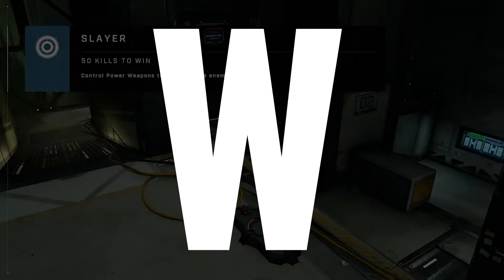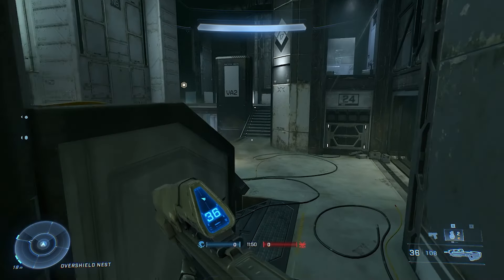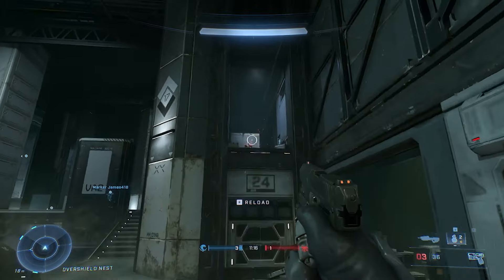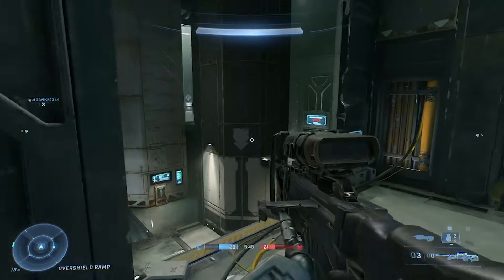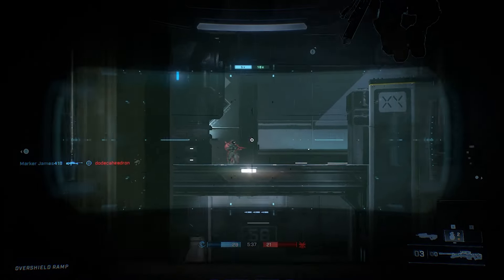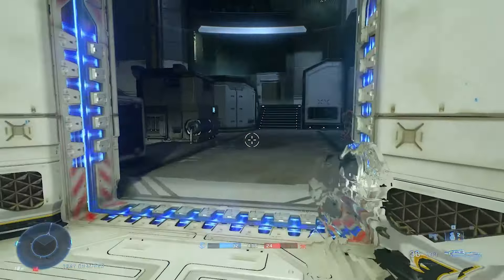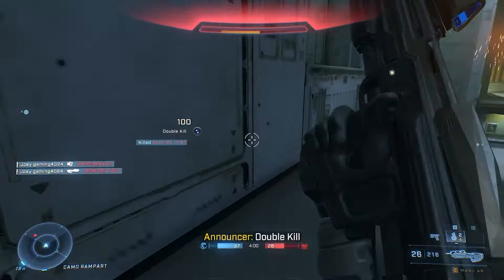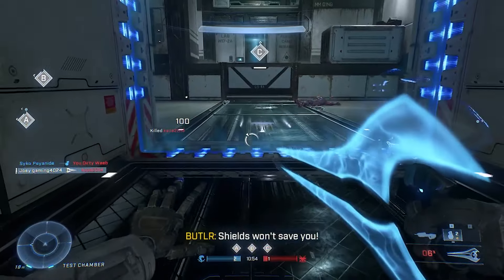The Halo Infinite Spirt Of Fire Update Is A W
⌚Timestamps
0:00 Intro
00:54 What's New?
2:50 My Opinion On The Update
10:40 My Opinion On Illusion

📃Information
Joey gaming is a gaming and commentary channel. I do videos on gaming news, Minecraft roleplays, storytimes, and Let's Plays. I'm also known for Livestreams and YouTube shorts. I believe in perseverance even in the hardest of times. My goal for my channel for the next 5 years is to make the YouTube community a more positive place in the world.

Gameplay: Halo Infinite

All ad-vendue from my videos will go back into the channel, this includes buying new equipment, video games, Subscription fees, and more.

All Donations, Superchats, Tips, etc, will go into my college fund

💾Discord servers